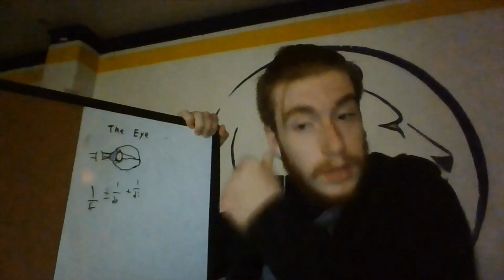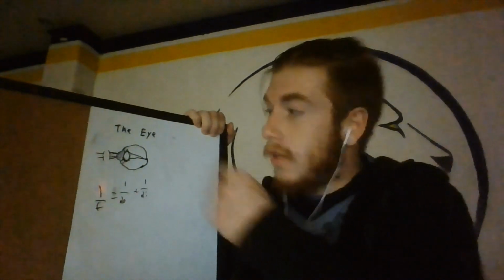project 2 optics part 2